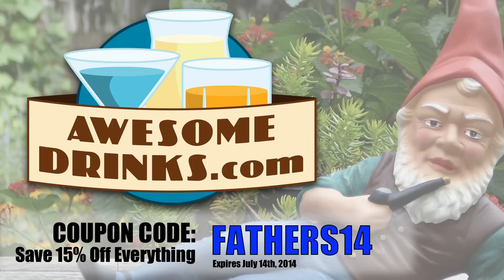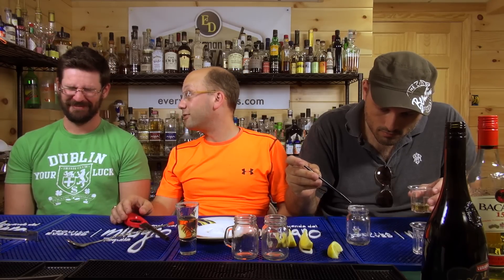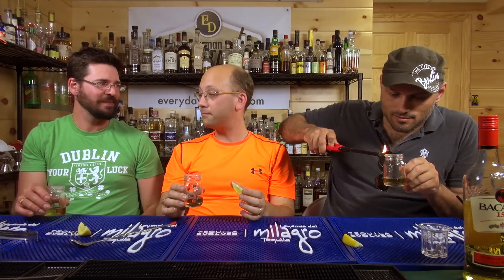The Pancake Shot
No pancakes where harmed in the making of this shot, but we did bust out the Hazelnut Liqueur! This cocktail seemed intimidating to make so we figured we better try it before you had to try it! So, now it's done!

1 oz. Hazelnut Liqueur, Lemon Wedge, Drops of Bacardi 151, Sugar

Drink Responsibly.